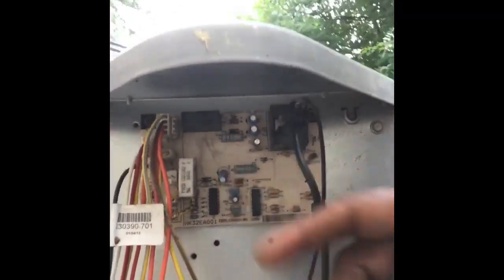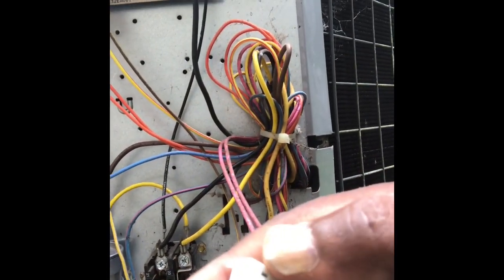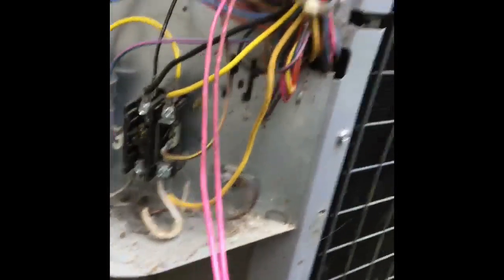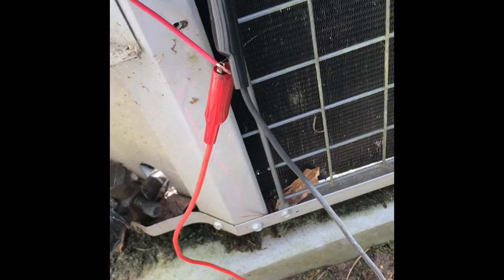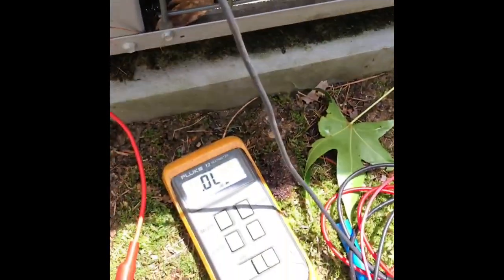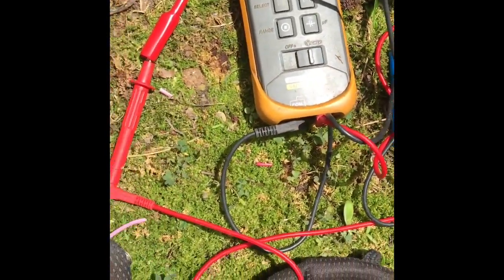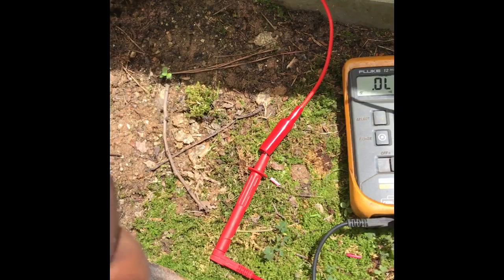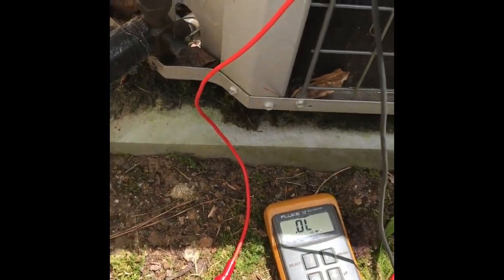Heat pump goes into defrost in the Summer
Defrost Thermostat issues.